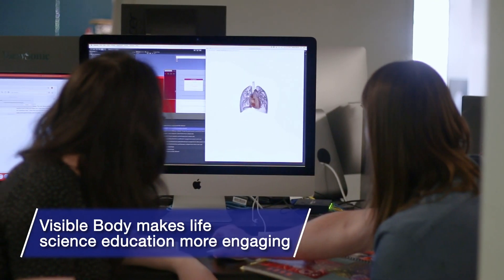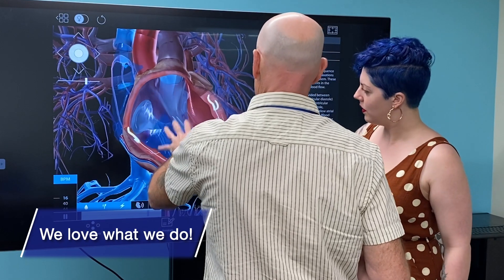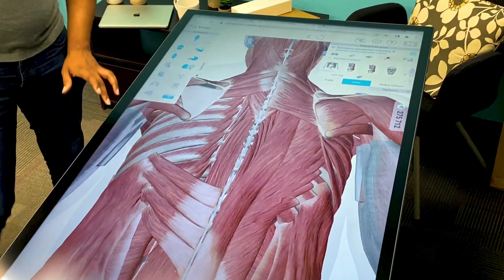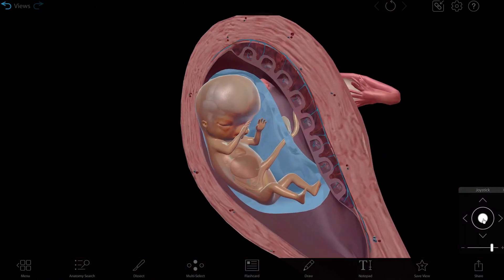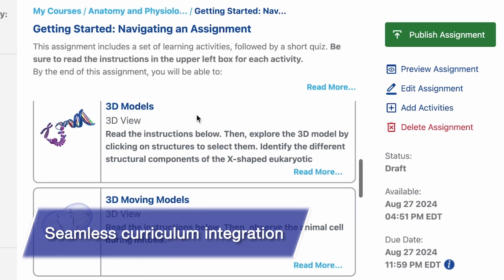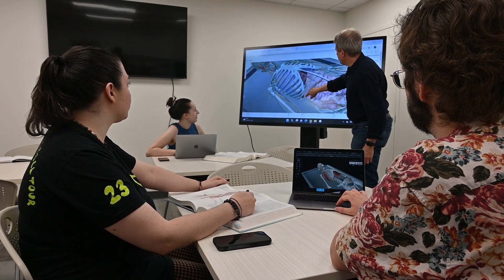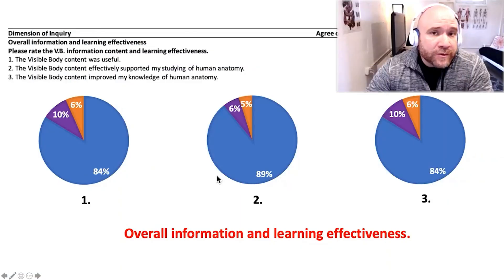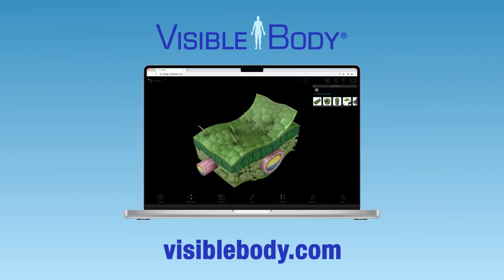Visible Body | Who We Are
Virtual science. Real humans at work!

Visible Body's software is used by over a million students, educators, and healthcare professionals around the world. We use 3D visuals, micro-lessons, and game-like interactivity to make understanding health and life sciences faster, easier, and more engaging.